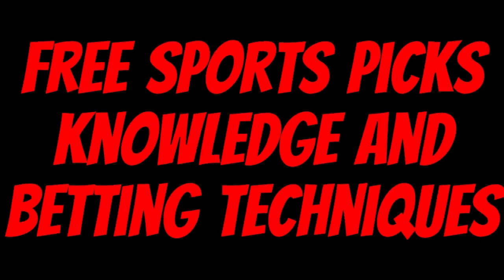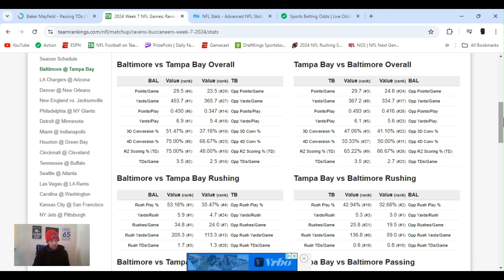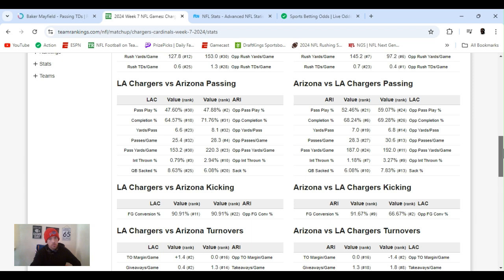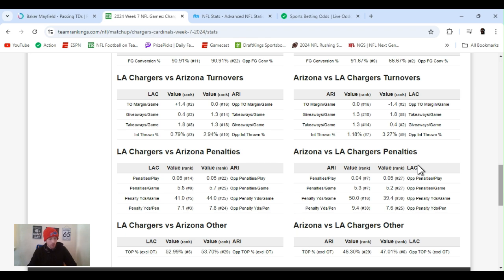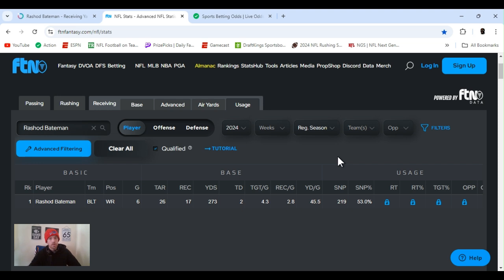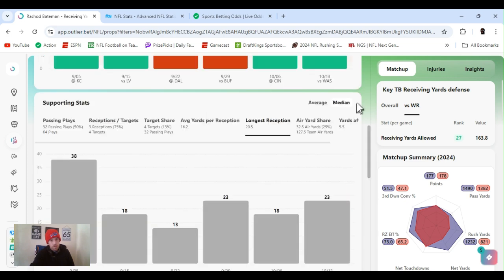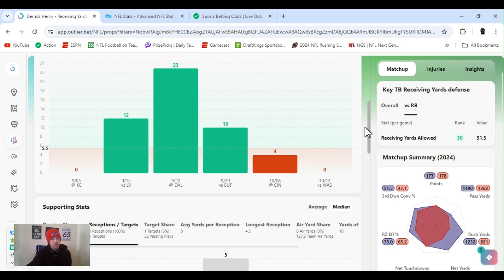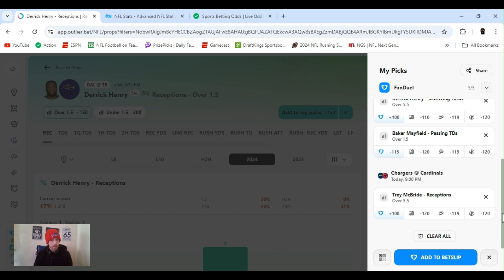NFL player props | NFL player props Today Monday 10/21/24 |Best NFL prop bets |Monday Night Football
NFL  best bets for Today October 21, 2024 Monday  | In this video I I give you my favorite player props and predictions  from today's NFL slate |  2 Games  | Monday Night Football

         |   AceMoney-Sportsbook-Robbery   |